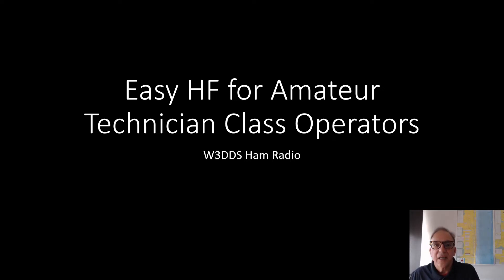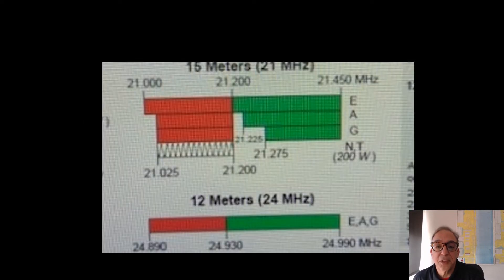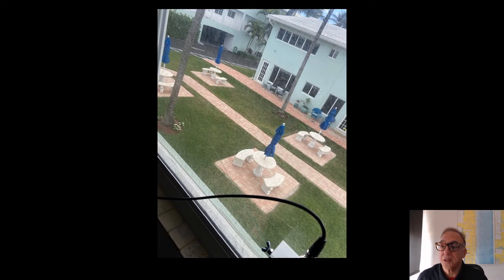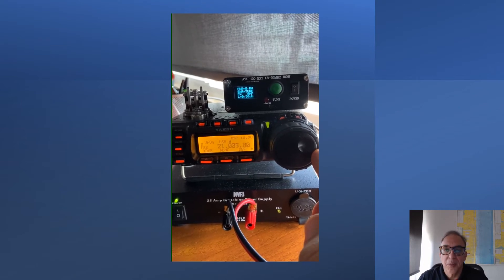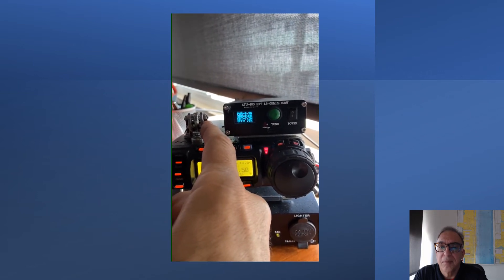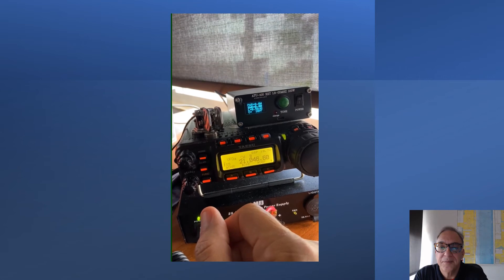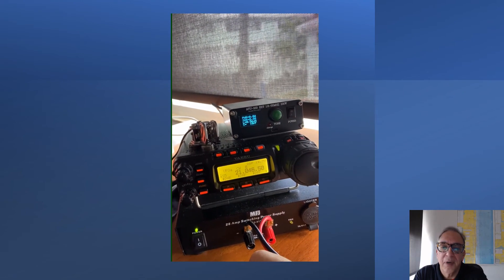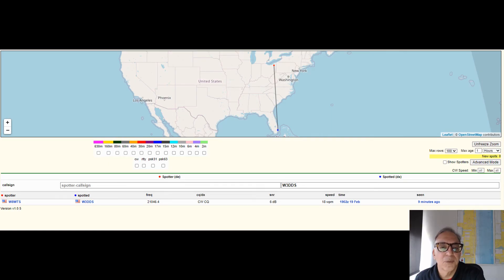Easy HF for Amateur Technician Class Operators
If you hold an Amateur Technician Class license, you can unlock the world of HF.  Using CW on the 80 meter, 40 meter and 15 meter bands is fun and promotes a great skill.